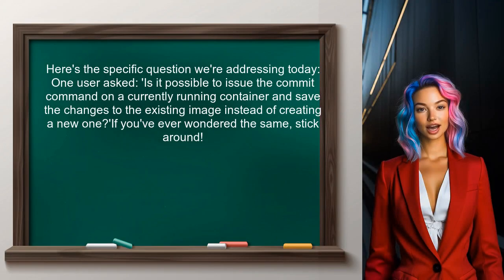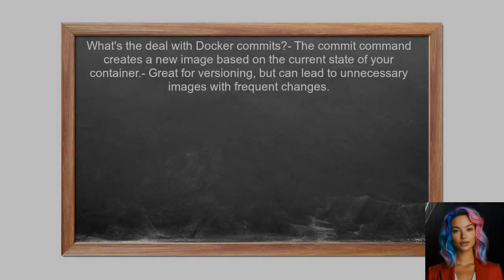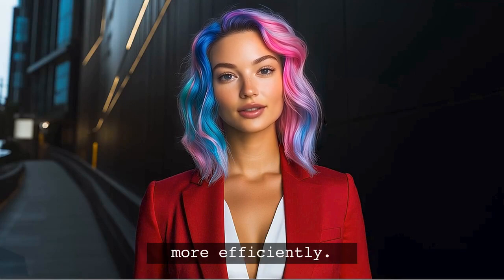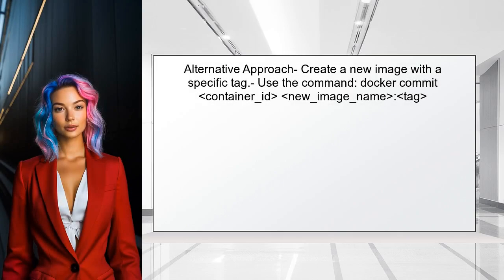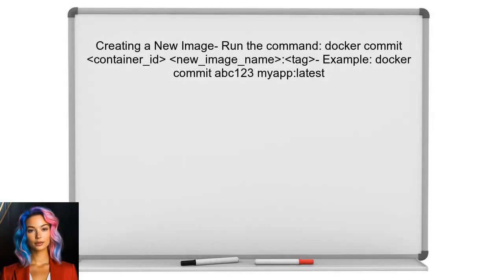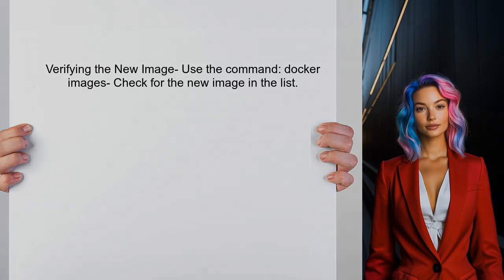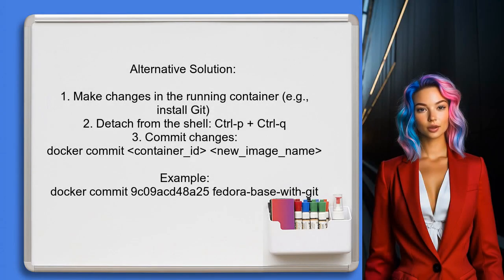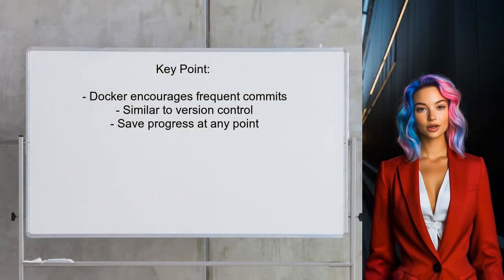How to Use Docker Commit on Existing Images: A Step-by-Step Guide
In this video, we’ll explore the powerful Docker commit command and how it can be used to create new images from existing containers. Whether you're looking to save changes made during a container's runtime or to streamline your development workflow, this step-by-step guide will walk you through the process. Join us as we demystify Docker commit and show you how to leverage it effectively in your projects!

Today's Topic: How to Use Docker Commit on Existing Images: A Step-by-Step Guide

Related to: docker, dockercommit, existingimages, step-by-stepguide, dockertutorial, containermanagement, dockerimages, dockercommands, containerization, softwaredevelopment, devops, dockerbestpractices, imageversioning, dockerworkflow, containerlifecycle, dockertips, dockerforbeginners, dockerguide, commandlinetools, virtualization.